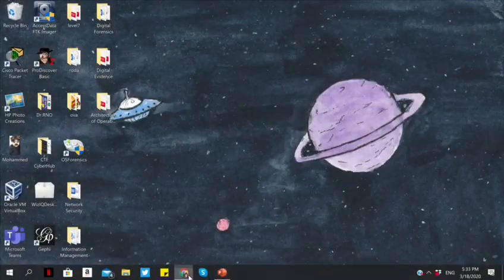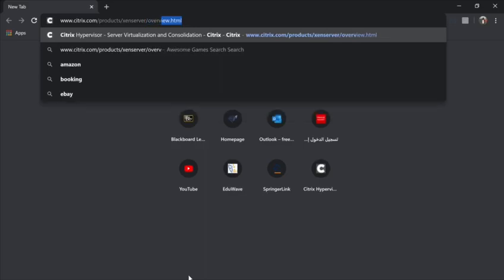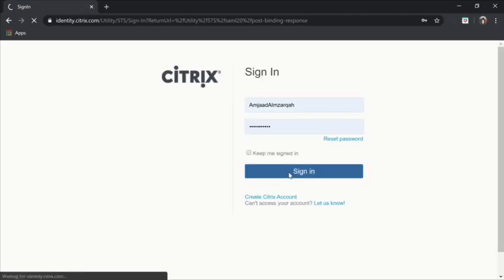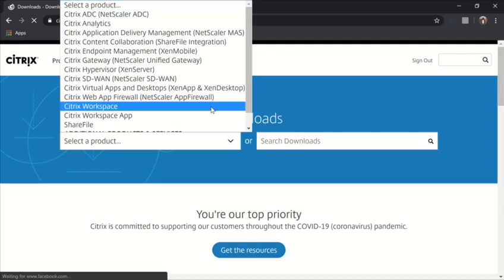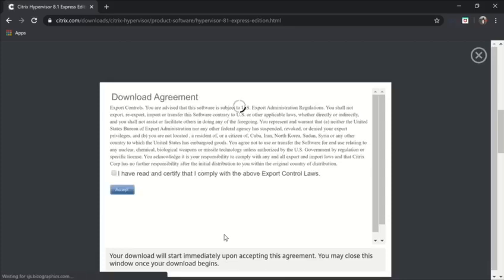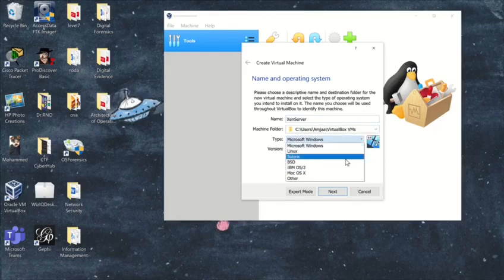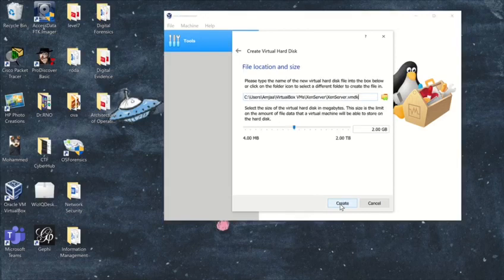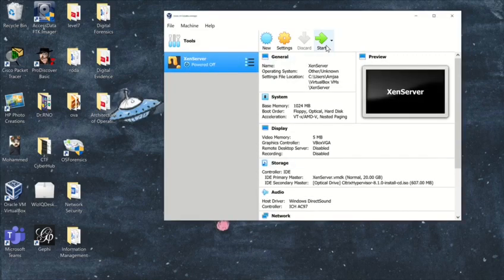How to install XENSERVER as a Virtual Machine in the VirtualBox - Amjad Al-Mzarqah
In this tutorial I will show you step by step how to install xenserver as a Virtual Machine in the VirtualBox.